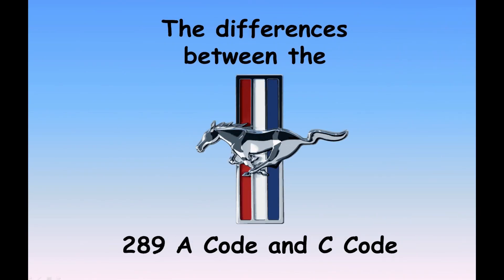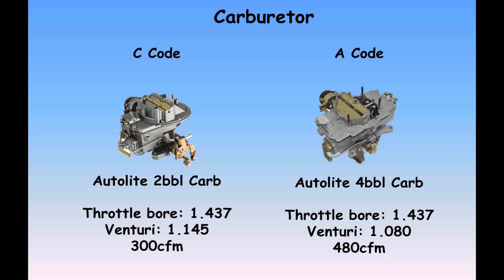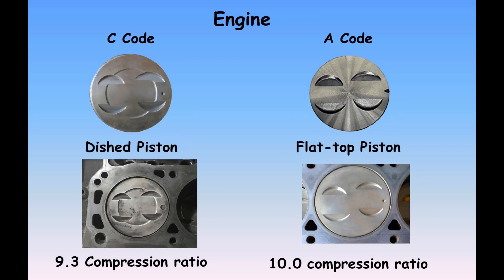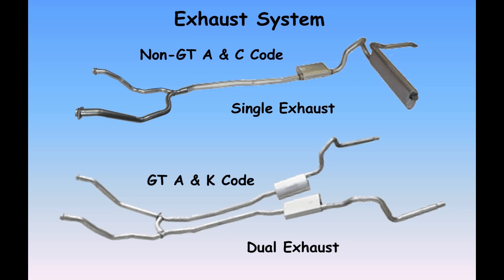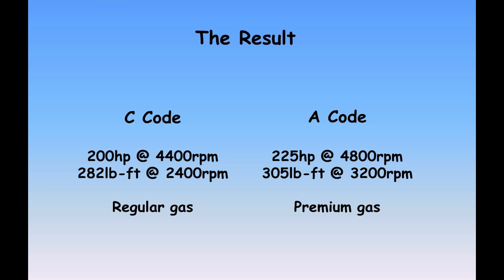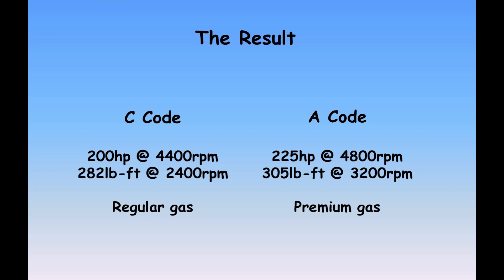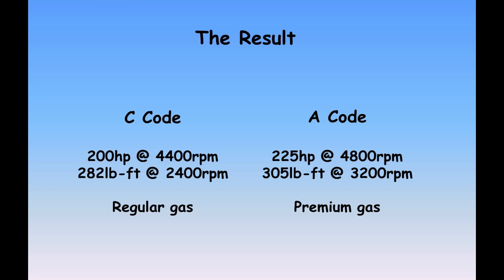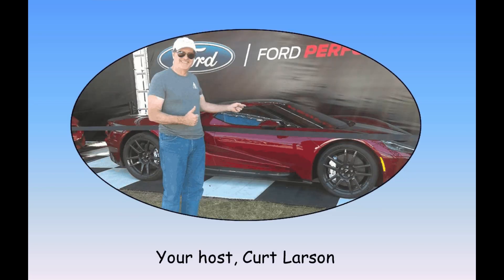Camshaft Chronicles: Ford 289 A Code vs C Code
In this video I cover the parts differences between the famous Ford 289 A Code and C Code engines, used most famously in the 65-67 Mustangs. I cover the intake, carbs, pistons and the rest of the engine components, plus single vs dual exhaust applications. I review the hp and torque specs and what this means in daily driving.